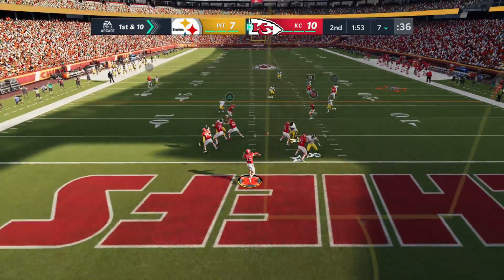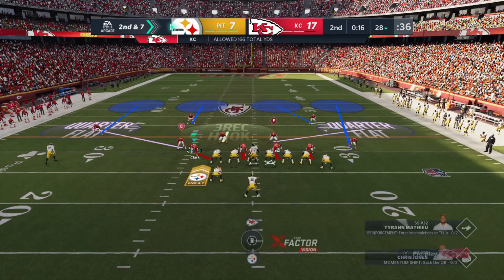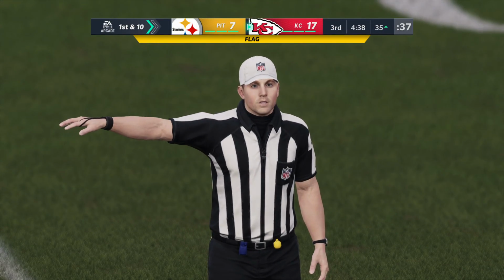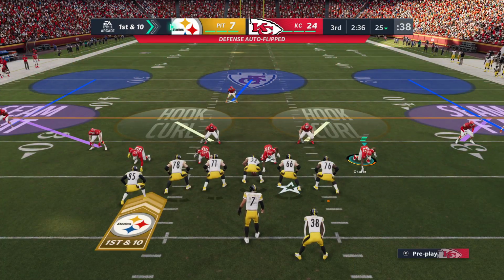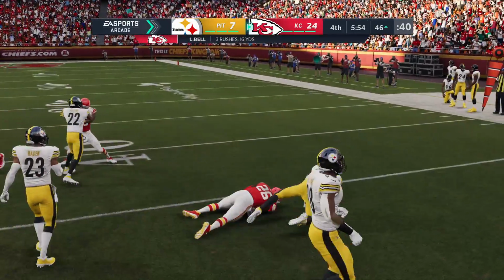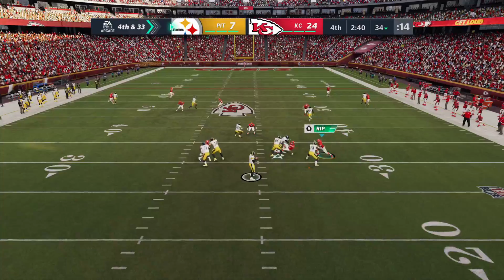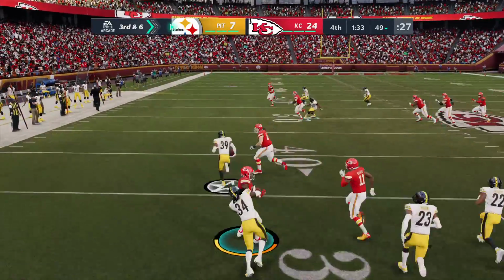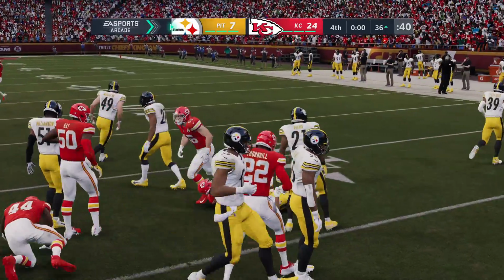Madden NFL 21 Steelers Vs Chiefs